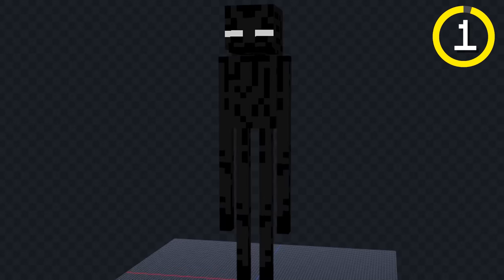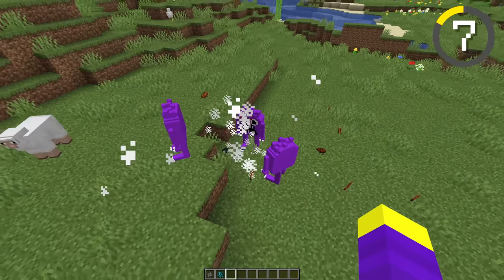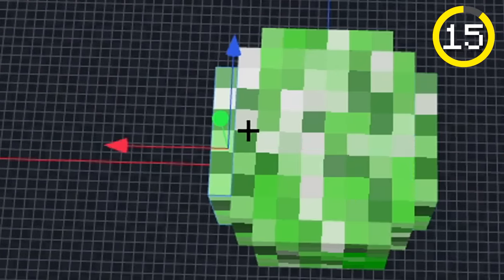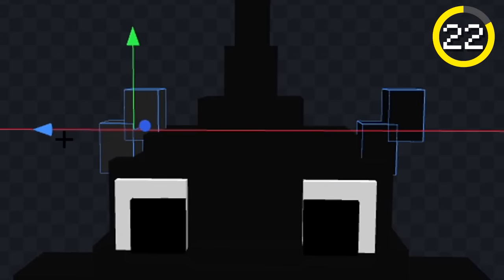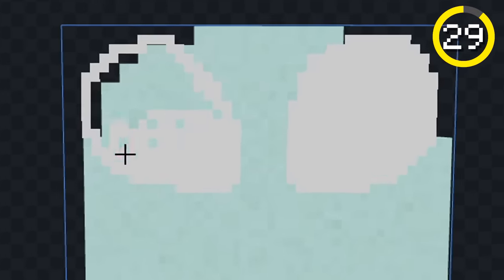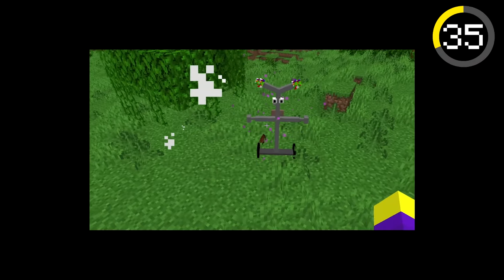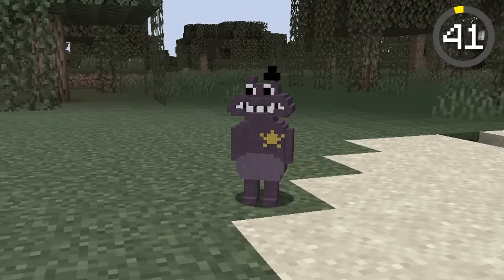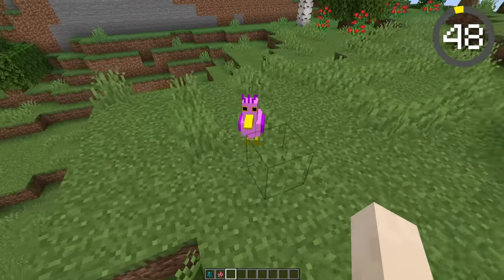I remade every mob into Garten Of Banban (FULL MOVIE)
In this video I remade minecraft mobs into fanmade characters from popular game garten of banban using blockbench.